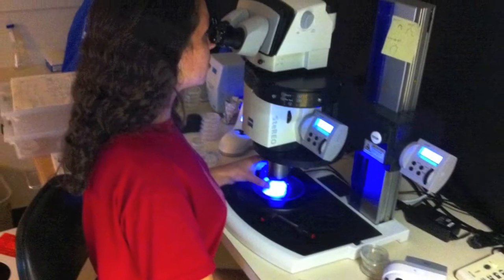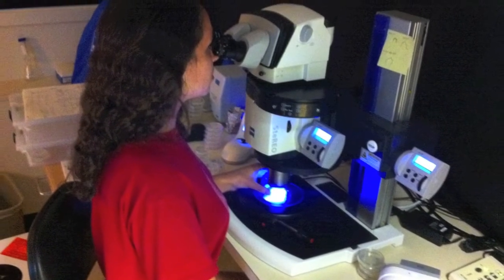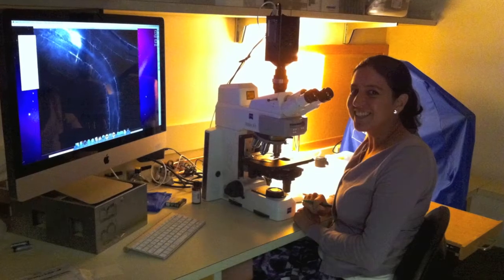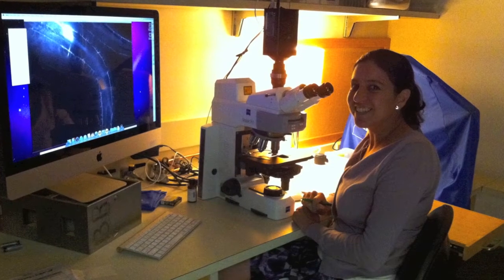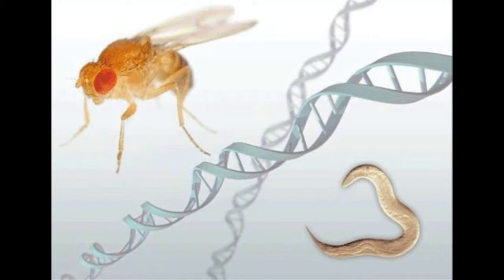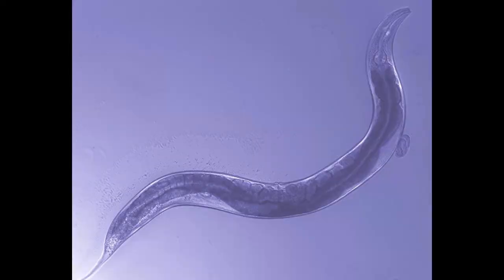CSHL's Chris Hammell on Melanoma Research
Christopher M. Hammell
Assistant Professor
Ph.D., Dartmouth Medical School,2002

Post-transcriptional gene regulation; control of animal developmental timing; RNA biology

microRNAs (miRNAs) are ~22 nt RNAs that negatively regulate mRNA expression by binding to complementary sequences found in the 3'UTRs of their targets. The abundance of individual miRNAs can be regulated at the transcriptional level or by controlling their maturation from double stranded precursors (~70nt) to the mature ~22nt form. However, in contrast to transcriptional or processing control of miRNAs, little is known about the mechanisms whereby the efficacy (or biochemical activity) of miRNAs and the miRNA Induced Silencing Complex (miRISC) can be regulated in vivo.

Through forward genetic approaches in C. elegans, we have identified a variety of gene products that modulate the efficacy of and/or regulate the activity of the core miRNA machinery.  These efforts have identified a novel, highly conserved family of proteins, the TRIM-NHLs, which physically associate with miRISC and function with particular miRNAs to regulate animal development.  In addition to the TRIM-NHL proteins, these classical genetic approaches have also identified additional regulatory components that tailor miRNA function (via responding to other developmental cues or physiological signals) to specific genetic pathways and/or cell types.  As most of the components identified in these screens are highly conserved, we are also utilizing additional model systems (including Drosophila, mouse and human) to understand how these proteins work at the molecular level.

Video filmed and edited by Emily Troge.